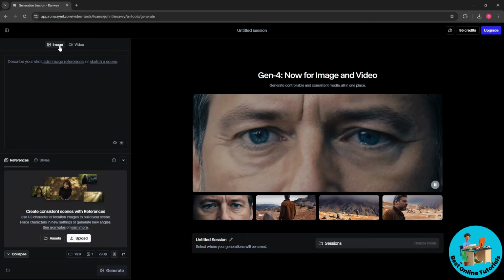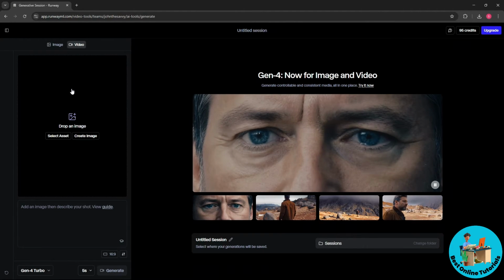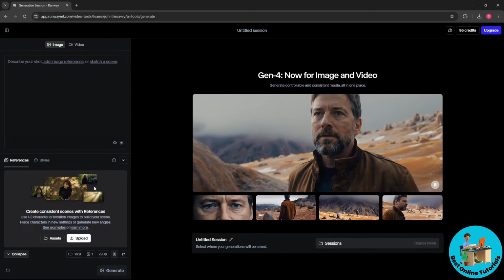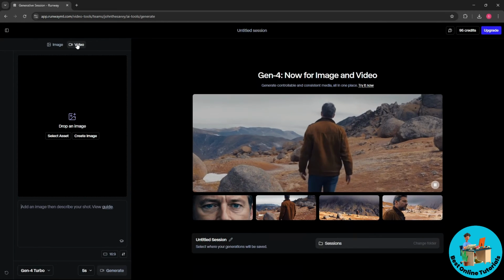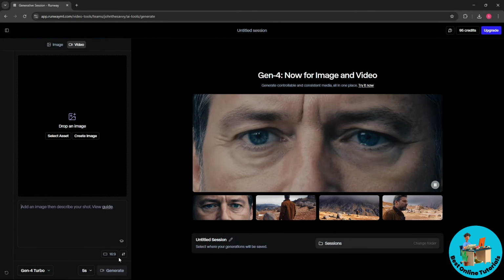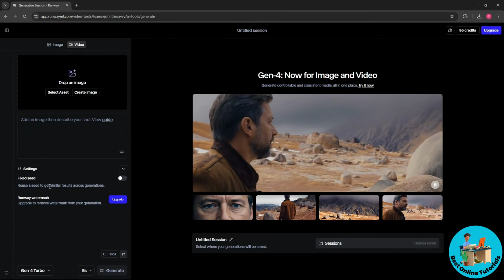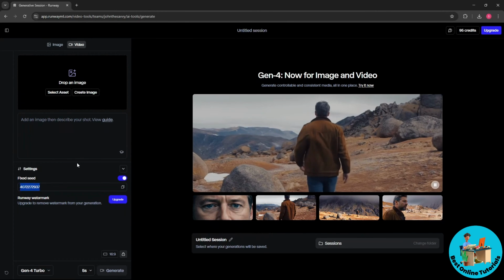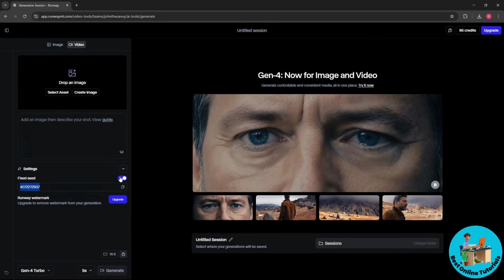How to create consistent videos on gen 4 RunwayML - Full Guide (Works 2026)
How to create consistent videos on gen 4 RunwayML - Full Guide!

Are you tired of struggling to create consistent content for your Gen 4 RunwayML videos? In this video, we're sharing a game-changing consistency hack that will take your video creation to the next level! Whether you're a seasoned creator or just starting out, this hack is guaranteed to help you produce high-quality content faster and more efficiently. From planning to execution, we'll show you how to streamline your workflow and create content that resonates with your audience. So, what are you waiting for? Watch now and discover the secret to consistent video creation!